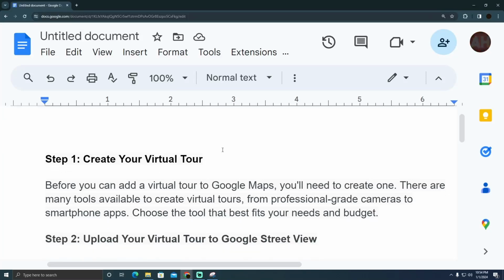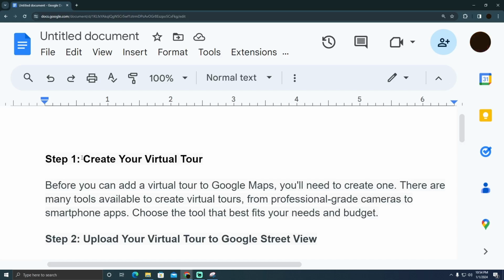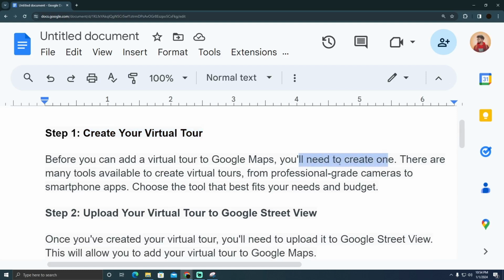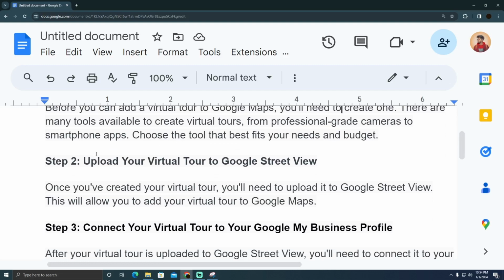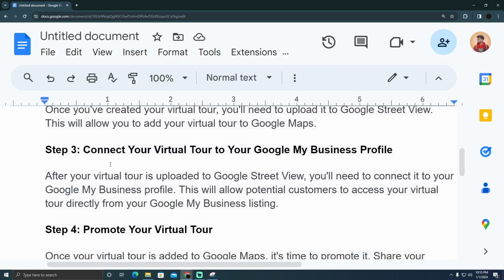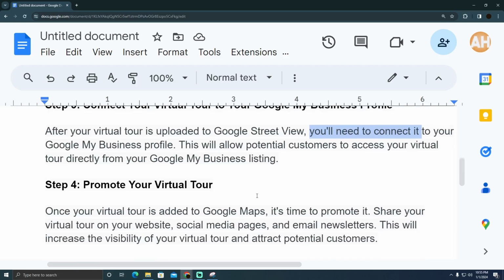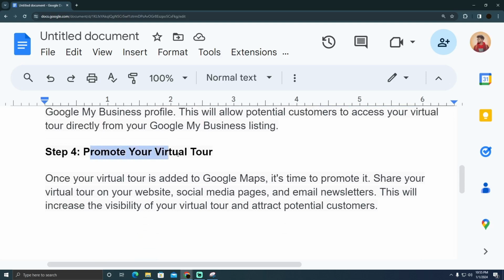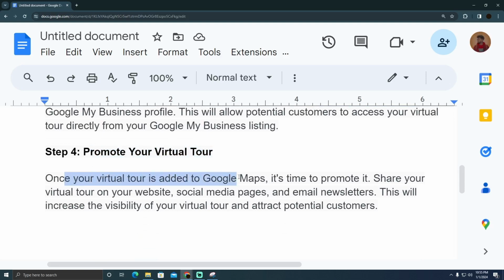HOW TO UPLOAD VIRTUAL TOUR ON GOOGLE MAPS 2025! (FULL GUIDE)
Embark on a journey of digital exploration by learning how to upload a virtual tour on Google Maps in 2025. Our comprehensive guide ensures that your immersive experiences are shared with the world, enhancing your online presence.